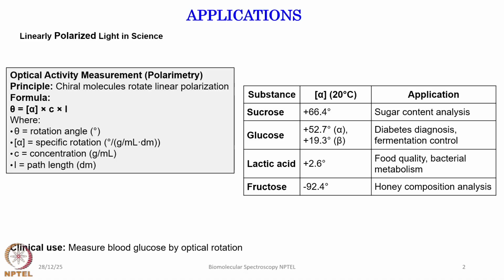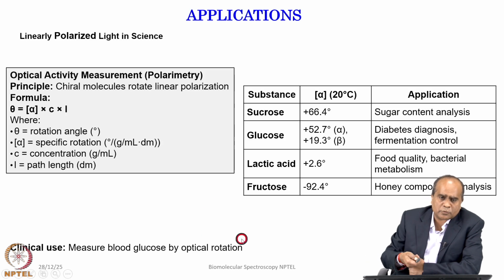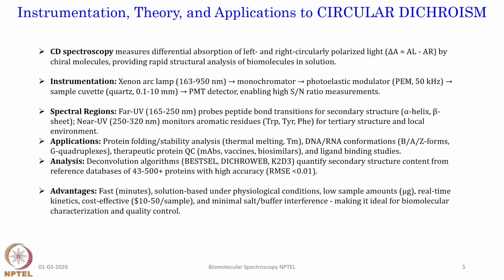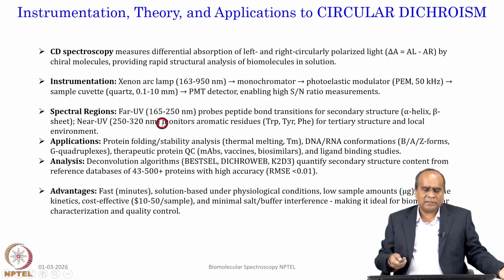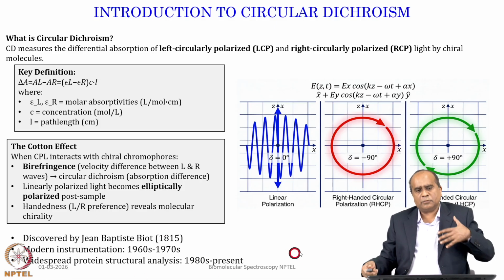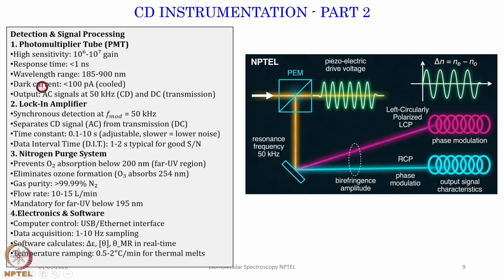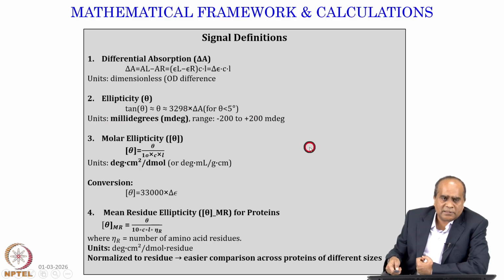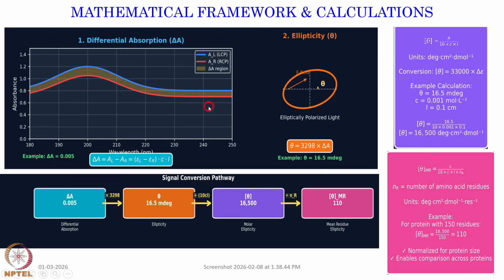Week 6: Lecture 29: Instrumentation of Circular Dichroism (CD) Spectroscopy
Lecture 29: Instrumentation of Circular Dichroism (CD) Spectroscopy